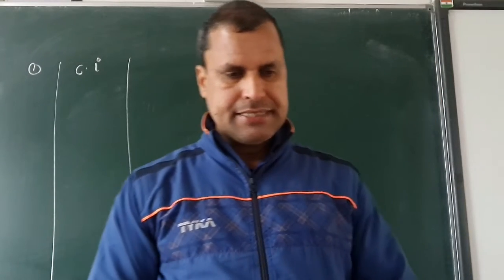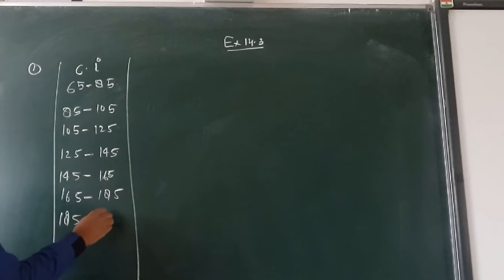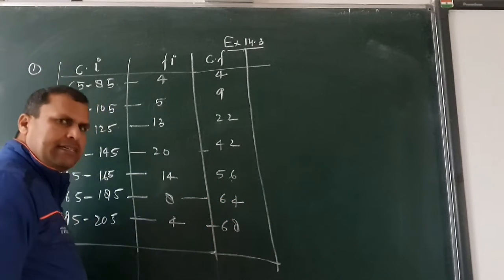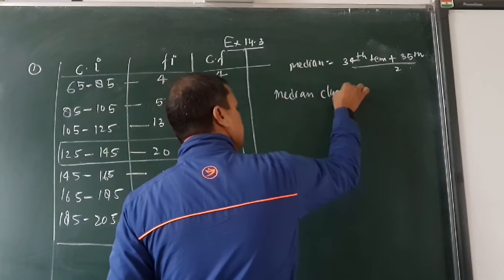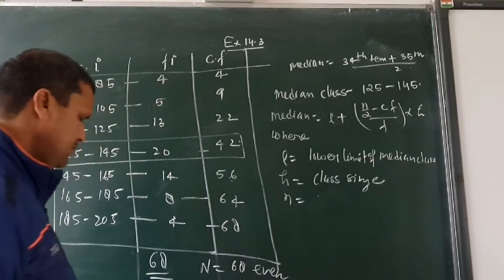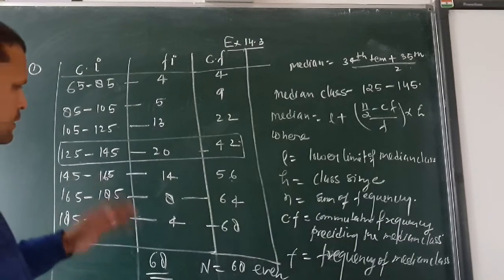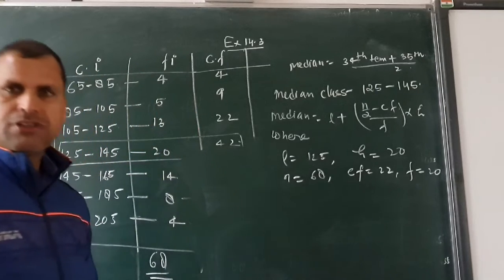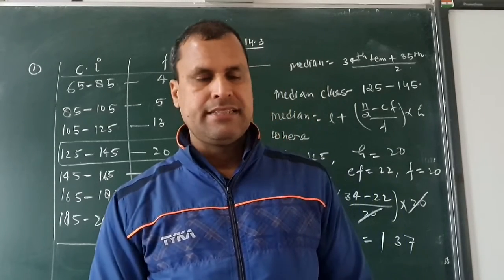Exercises 14.3 Q.N 1